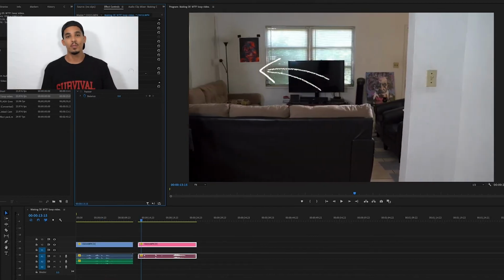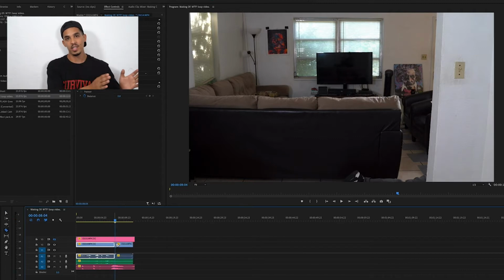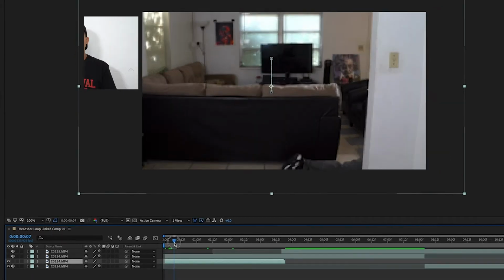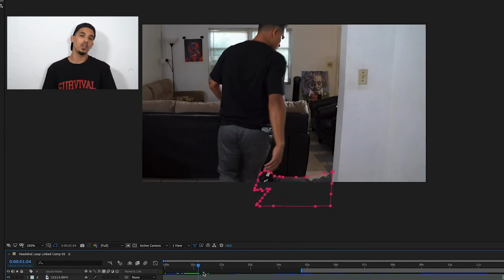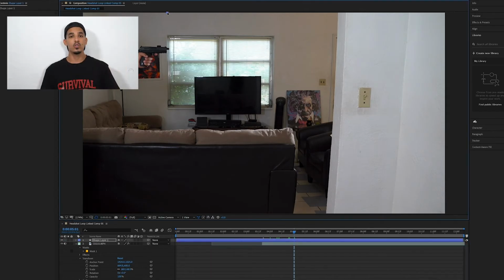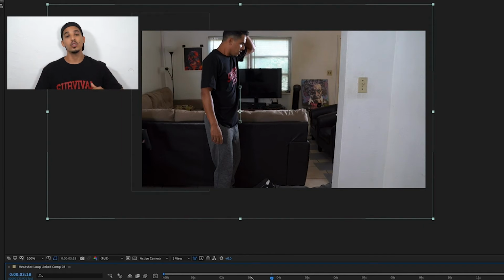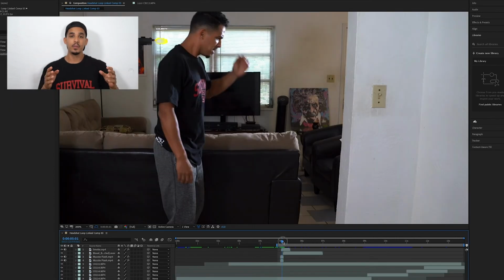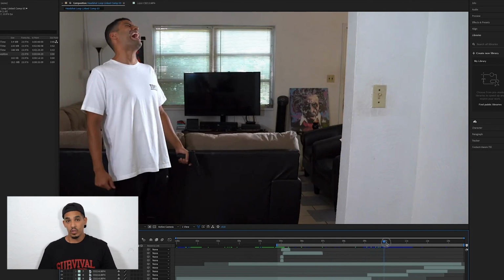Making Of: WTF! loop video